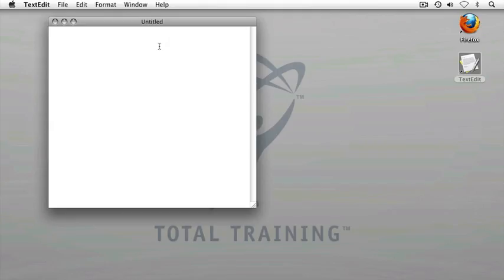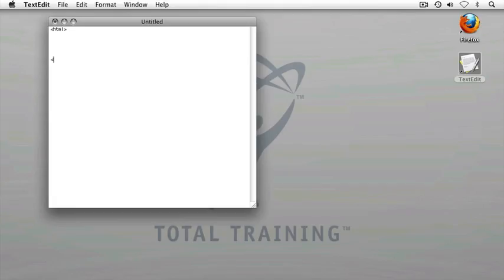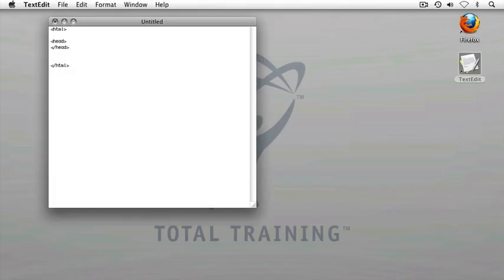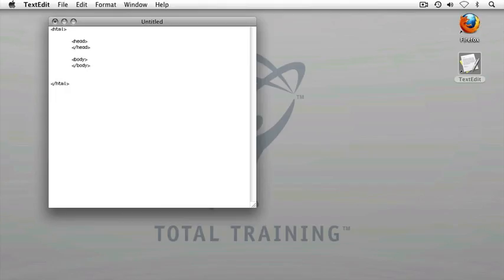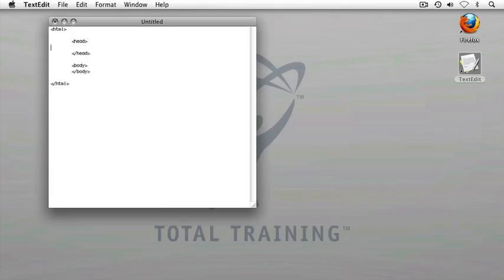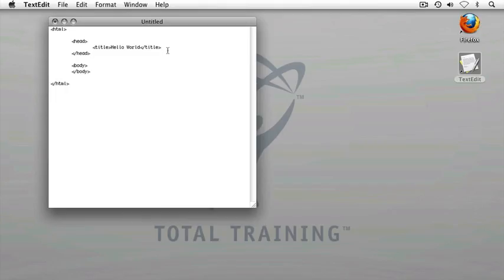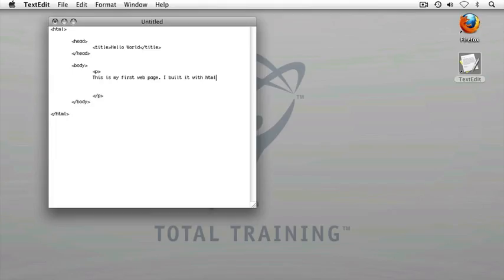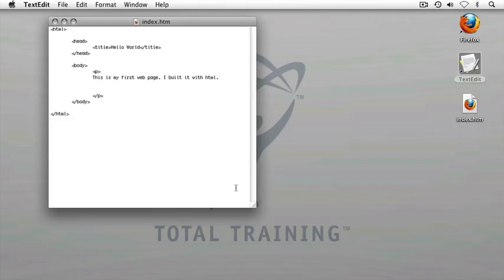TSXWDV P01 C01 L03